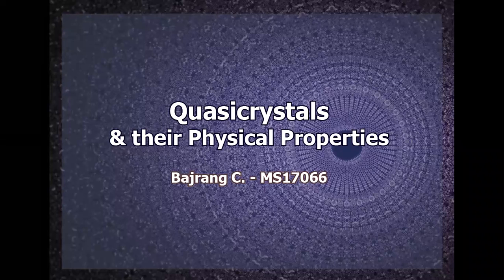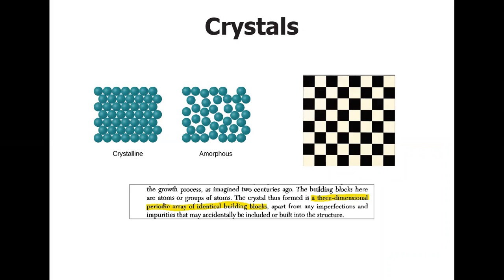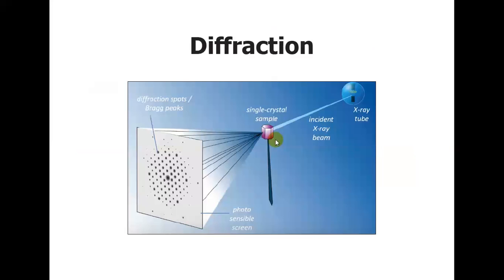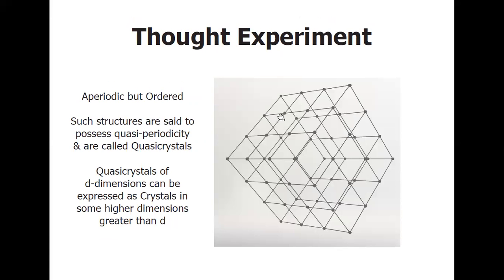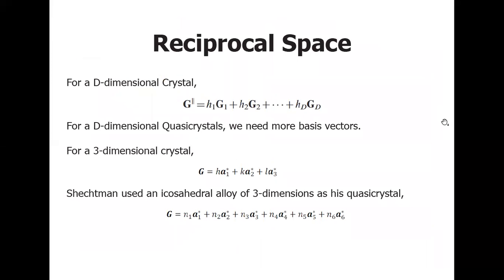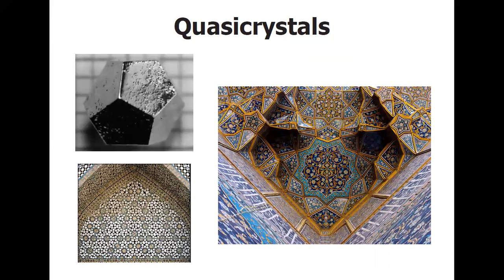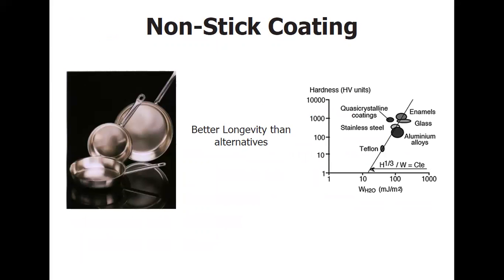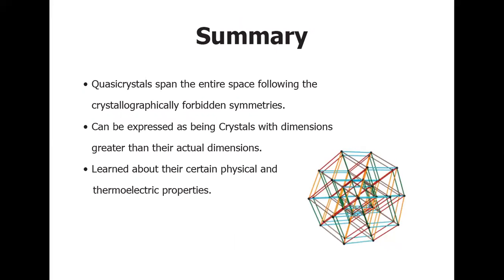MS17066 - Quasicrystals & their Physical Properties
Term Paper Presentation for PHY402: Solid State Physics, by Bajrang C, MS17066